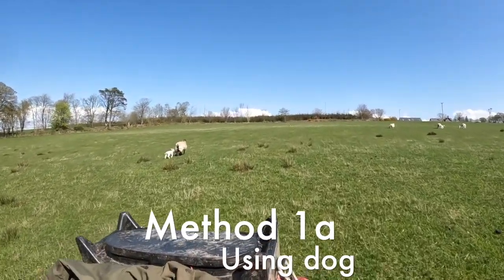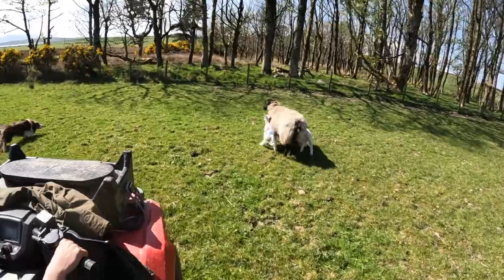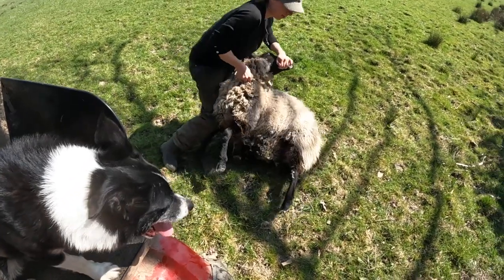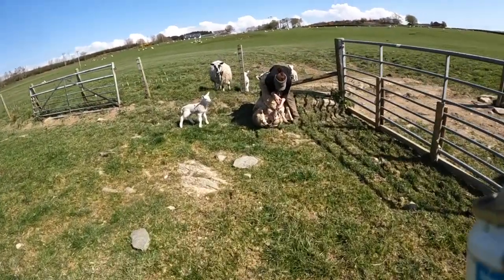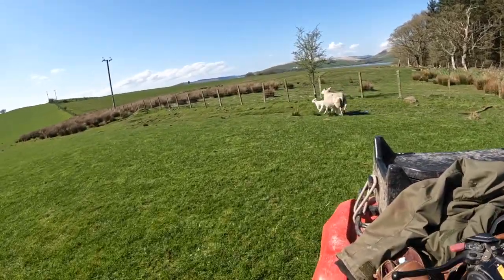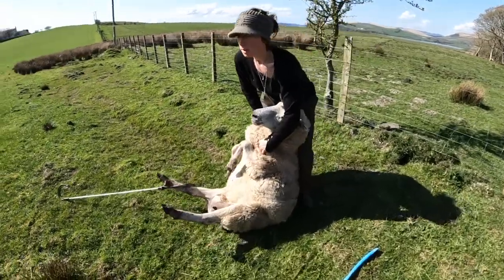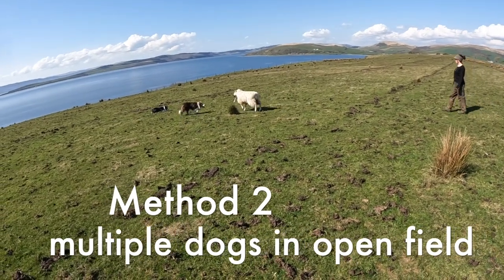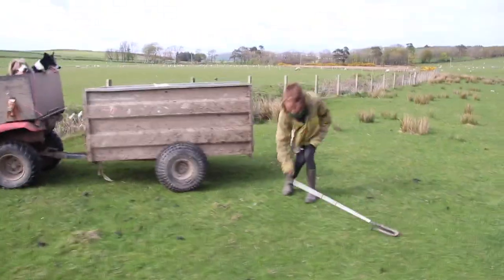Sheepdog School How to train a sheepdog. How to catch a sheep with a sheepdog .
Sheepdog school how to train a sheepdog brings you a video on catching sheep using your dog. We share our top tips to do this with the least stress for all involved! Sheepdog-school.co.uk is our website if you are keen for more content for getting the best from your working dogs.

The stick we use for catching is a New Zealand super crook which you can find from George Mudge shearing or Pasturetec.